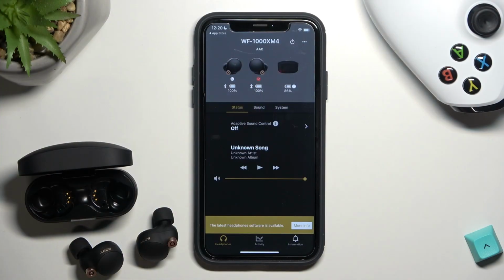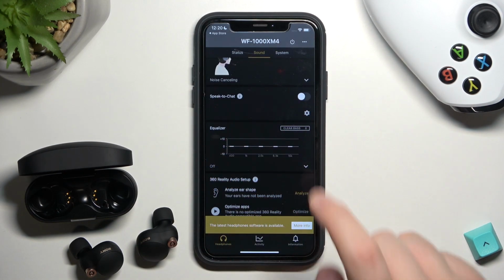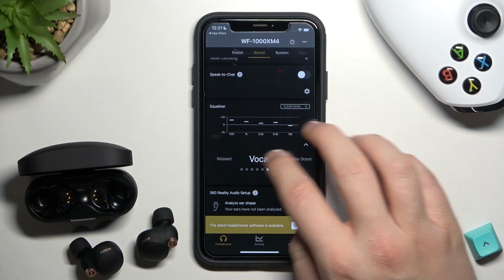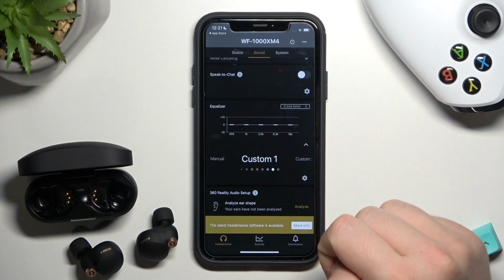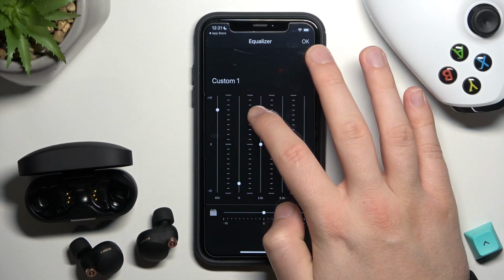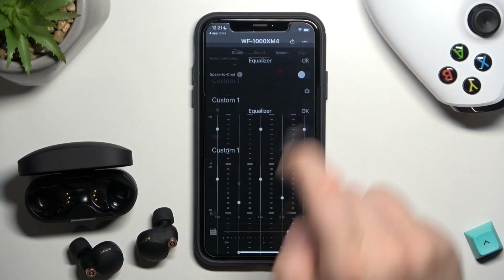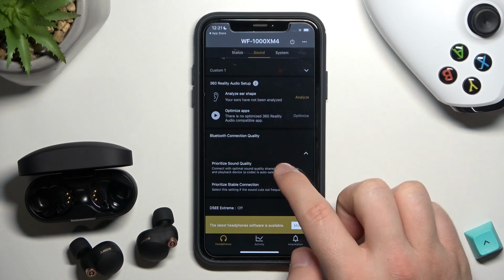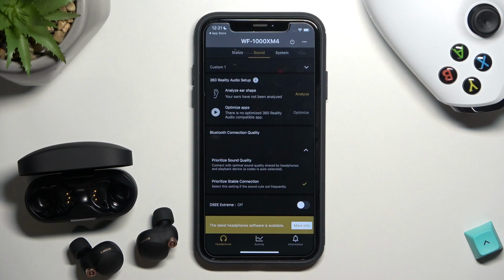How to Use Sound Equalizer on Sony WF-1000XM4?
Want to customize the sound quality of your Sony WF-1000XM4 earbuds? In this tutorial, you'll learn how to use the built-in sound equalizer on your earbuds, allowing you to adjust the bass, treble, and other audio settings to suit your preferences. Whether you're listening to music, watching a movie, or taking a call, we'll show you how to get the most out of your Sony WF-1000XM4 earbuds.

Sony WF-1000XM4 equalizer settings
How to customize sound on Sony WF-1000XM4
Sony WF-1000XM4 audio settings
Sony WF-1000XM4 sound customization
Sony WF-1000XM4 bass settings